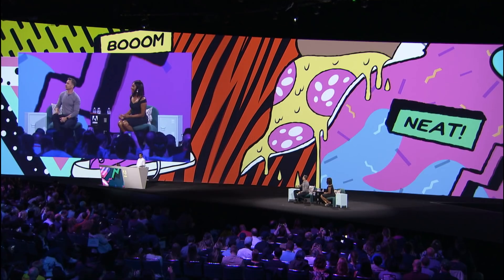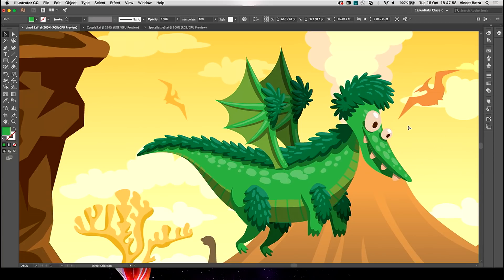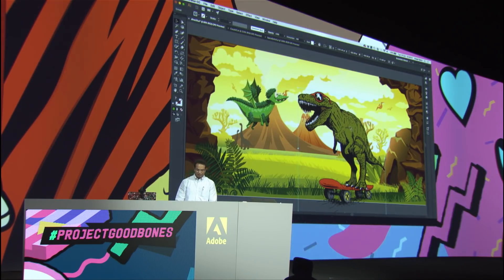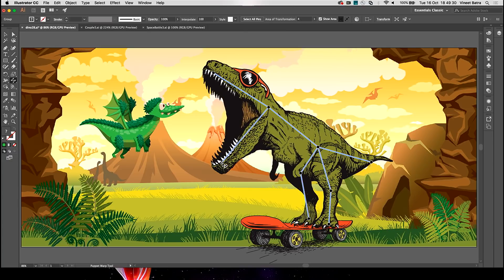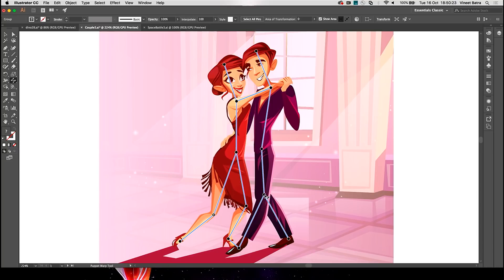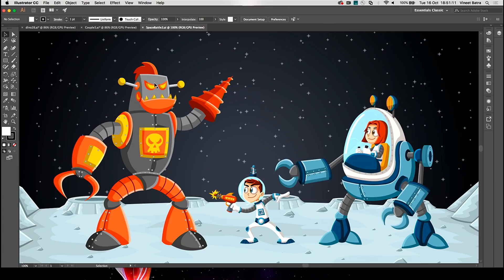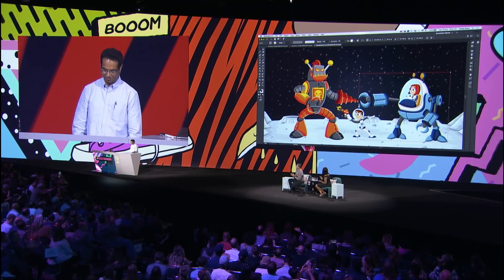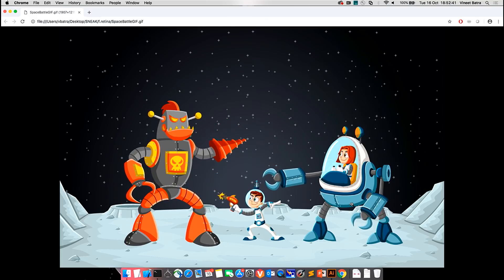ProjectGoodBones: Adobe MAX 2018 (Sneak Peek) | Adobe Creative Cloud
This solution enables intuitive and shape-aware editing of complex vector graphics objects via automatically added segment handles and ‘bones’ connecting them creating a skeleton.